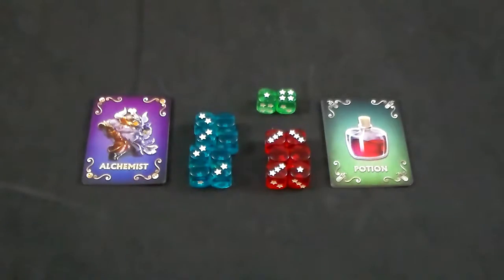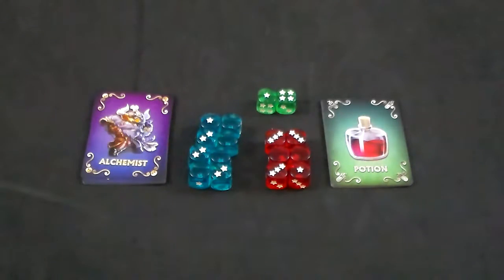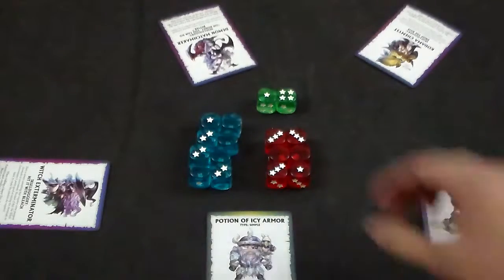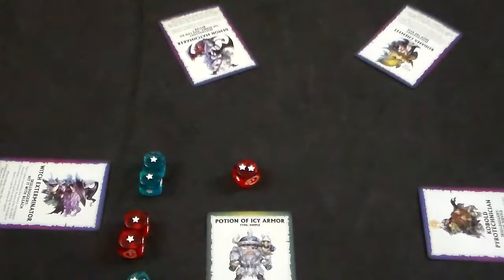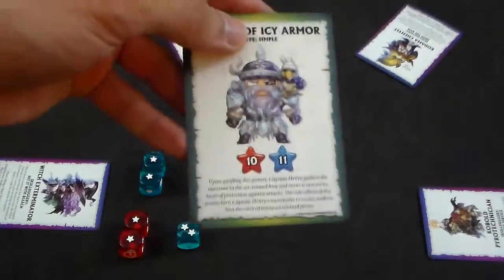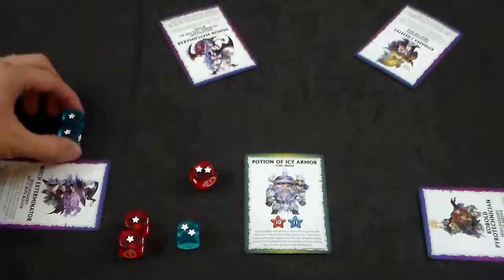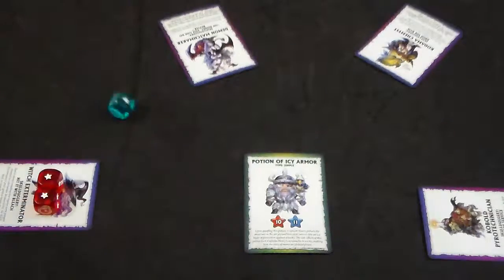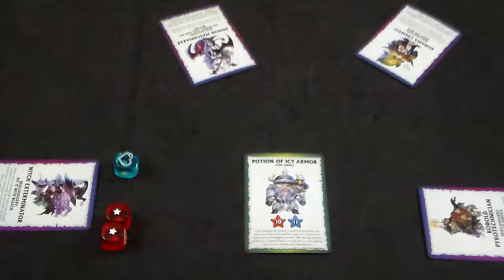Black Handed Henry's Potion Party Tutorial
Play with your kids! play your kids and beat them into the cobblestone because you are better than them at dice games! No time for tears, only stars